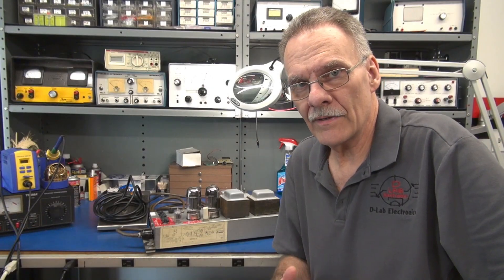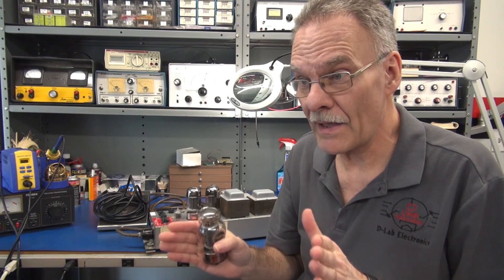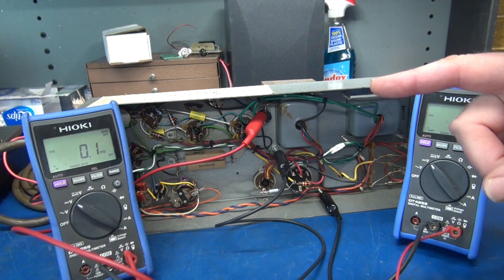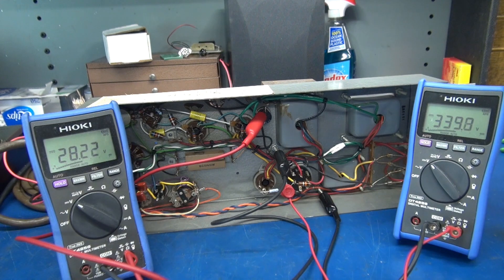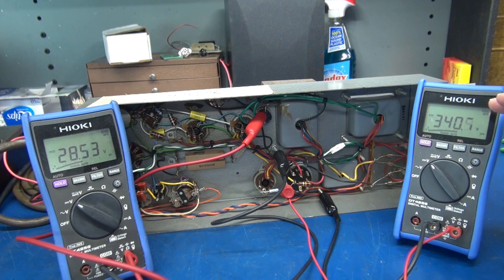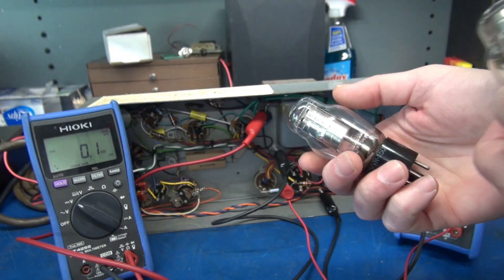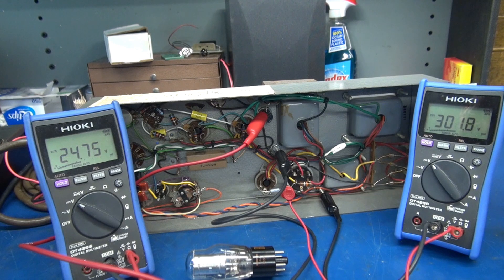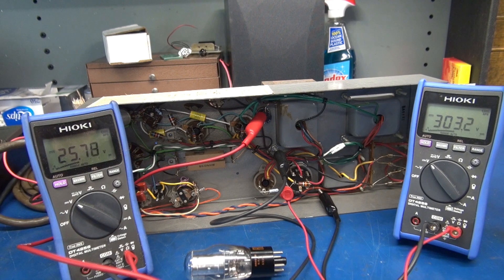Vintage Leslie 147 Tube amplifier power supply voltage level adjustment 6550 bias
This Leslie came to the shop with distorted output. Testing the tubes revealed a shorted 6550 output tube. I replaced them with NOS RCA's. After applying power, I noticed that the tubes were smelling quite hot. Suspecting bias issues, I decided it would be best to do a little web research and ran across Benton electronics.com. They specialize on repair of the Leslie line. I found some great information to dial the amp in. Please review their site for details as I do not proclaim to be a Leslie expert. This is actually the first one I have worked on. My solution was to change the 0C3 with a 0D3 voltage regulator. This brought the screen voltage down which in turn reduced the cathode voltage. The tubes seem to be running cooler. This may not be the ultimate solution, but it did help. The primary cause of increased High voltage is increased AC line voltage. I suppose another option would be run a variac, but not everyone has those laying around.